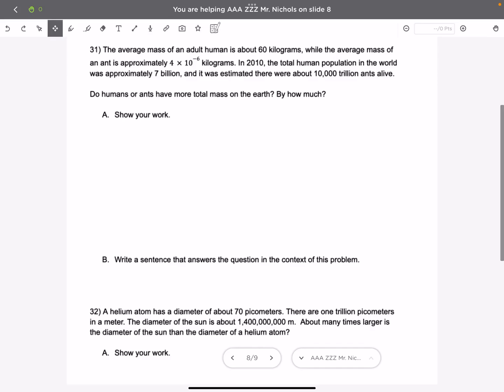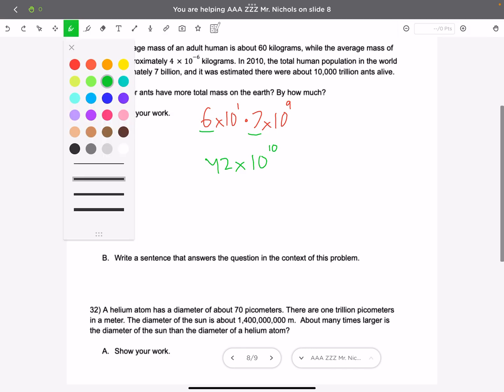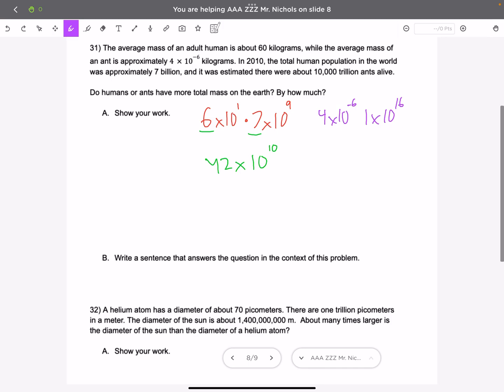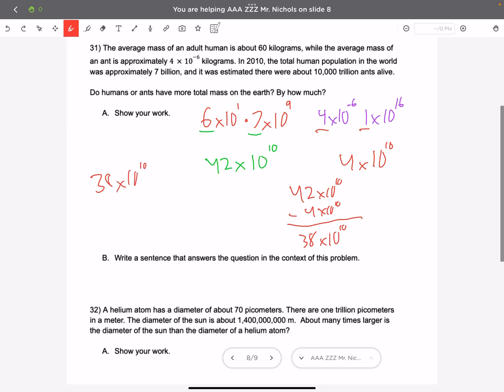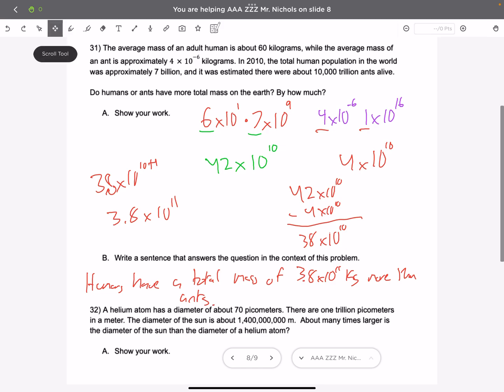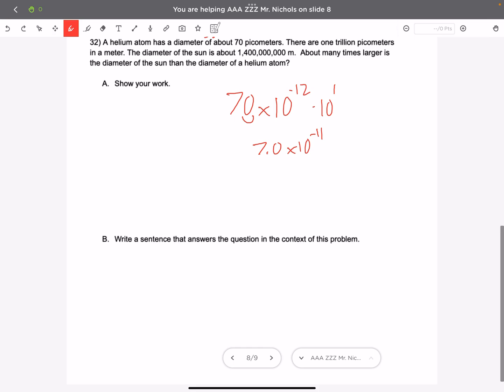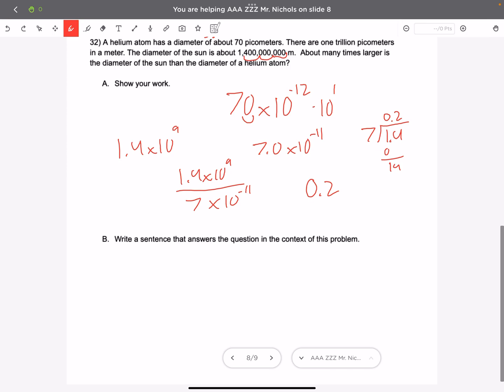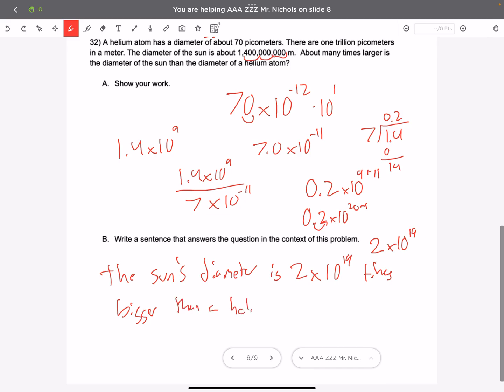Std. 5 Application Test Corrections